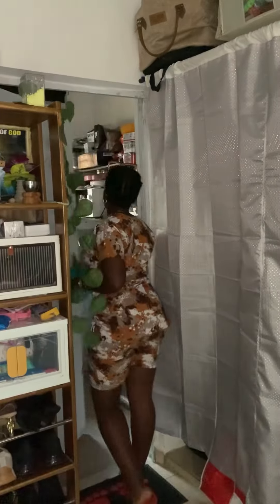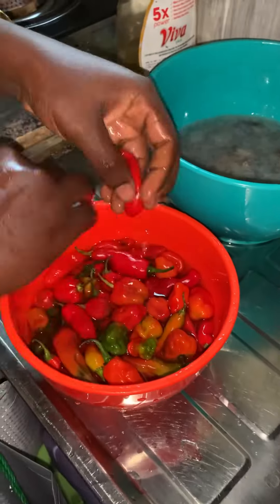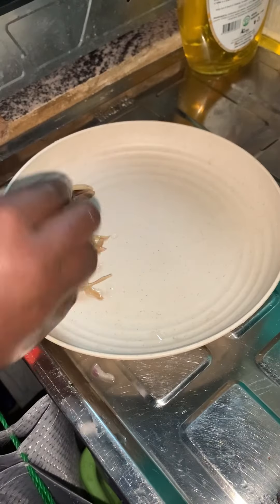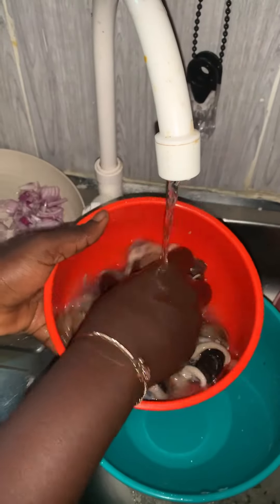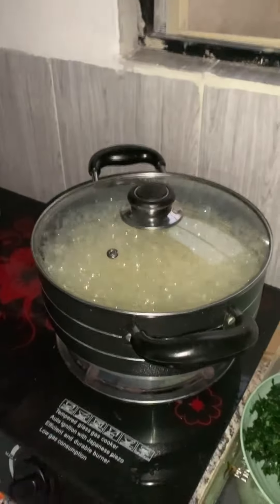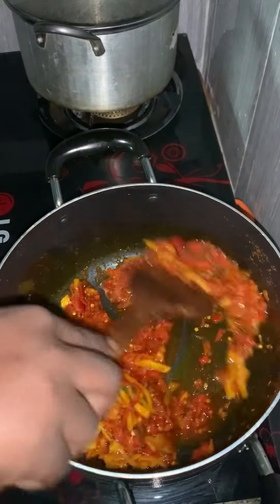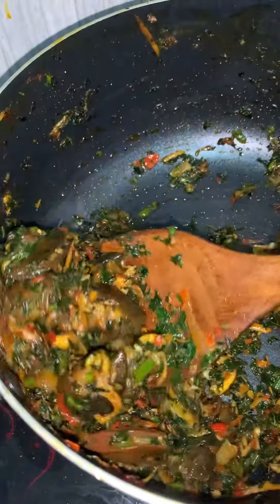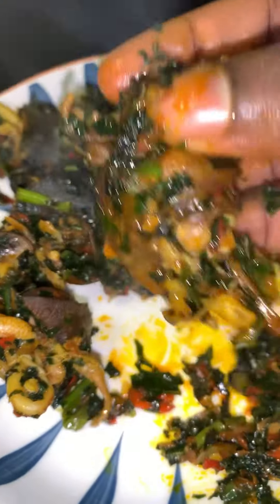Cook with me | Peppered Snail | Life of a realistic African Girl